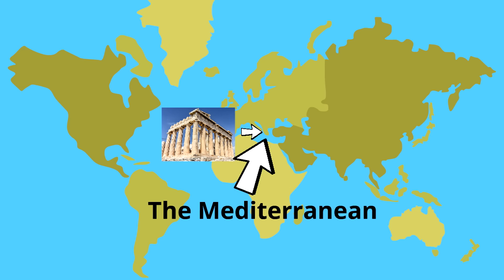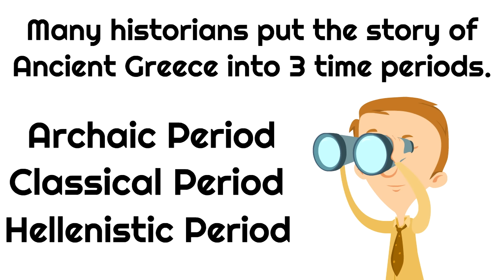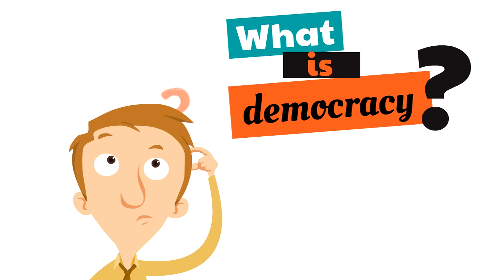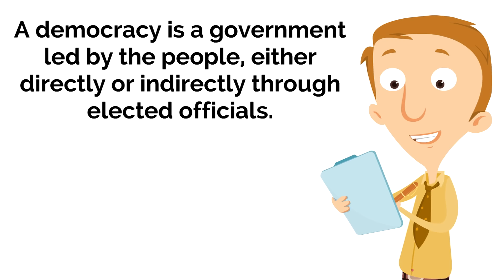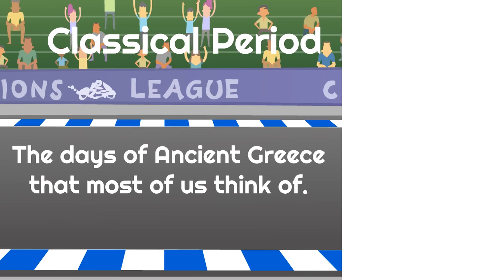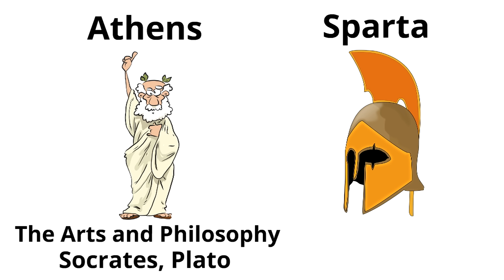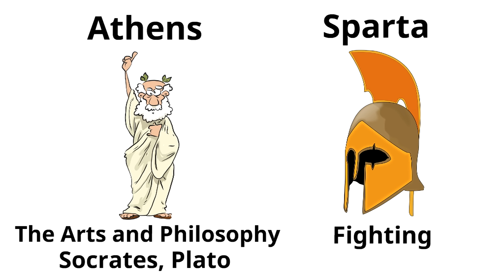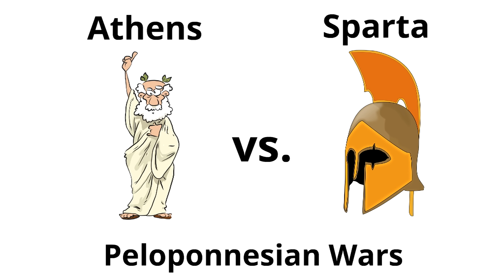Ancient Greece for Kids | History Learning Video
FUN for kids! Learn all about Ancient Greece in this history learning video for kids! You will discover the 3 main periods of Ancient Greece and some really fascinating facts about this incredible civilization!